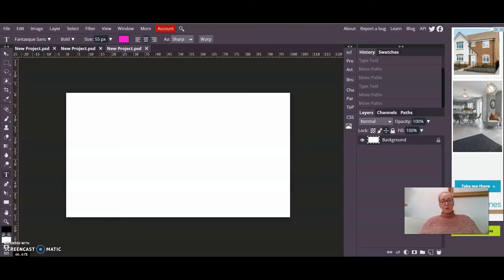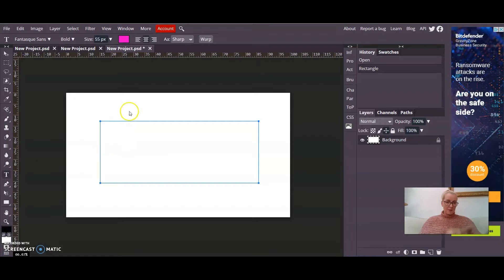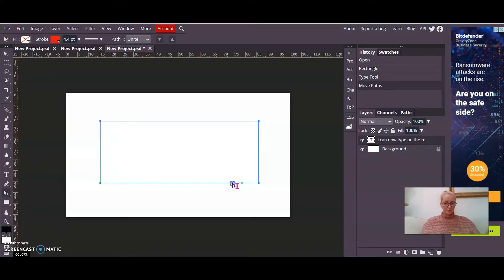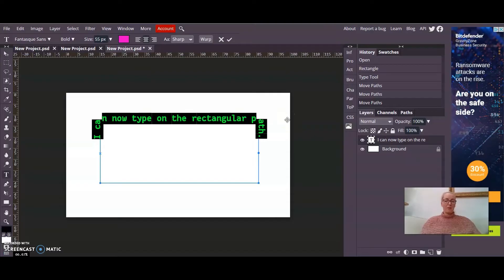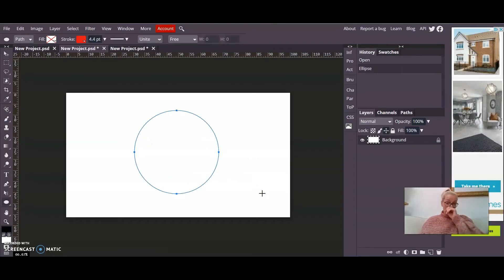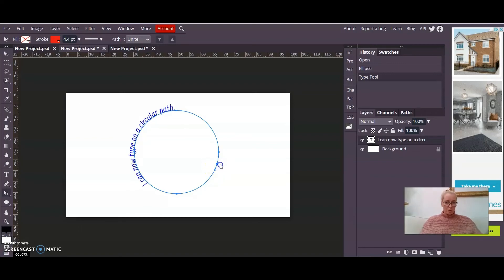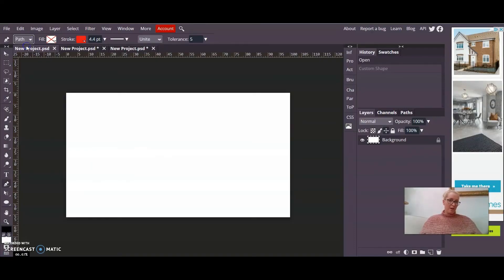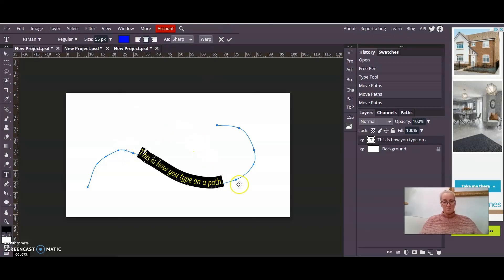Photopea Basics: Typing on a path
Learn how to type on a path using Photopea.